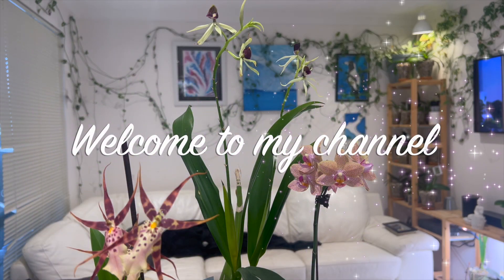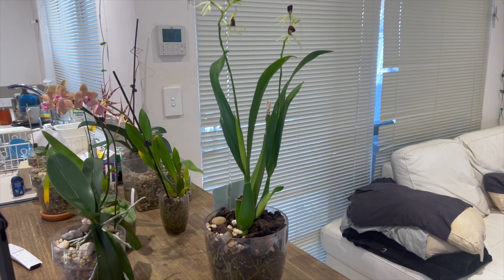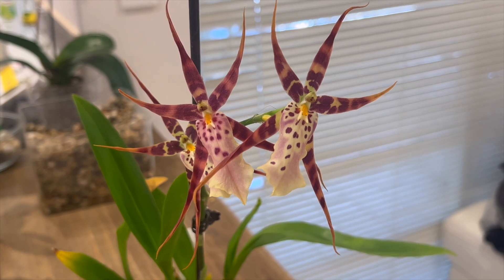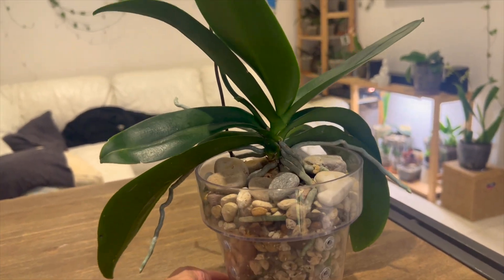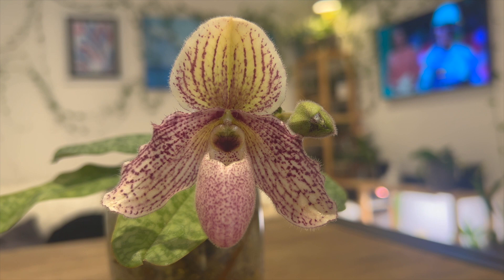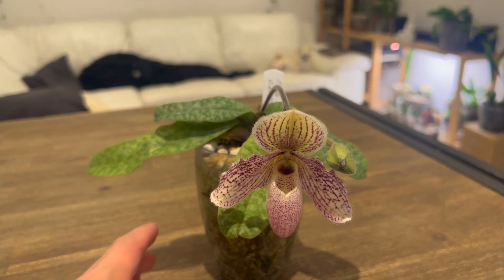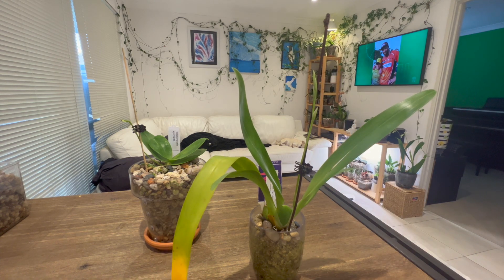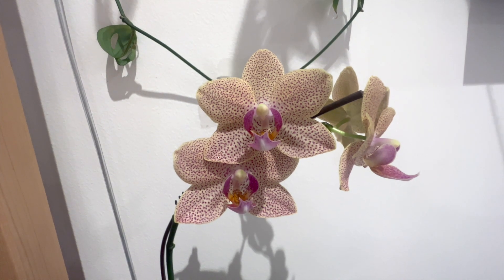What's in Bloom Feb 2023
Let's have a look at a few plants in bloom for February 2023.  My Encyclia cochleata has been in bloom since the end of June 2022 - featured in my July Blooms video is Still going strong.

Home grower
Ducted Heat and Air Con
Humidifier